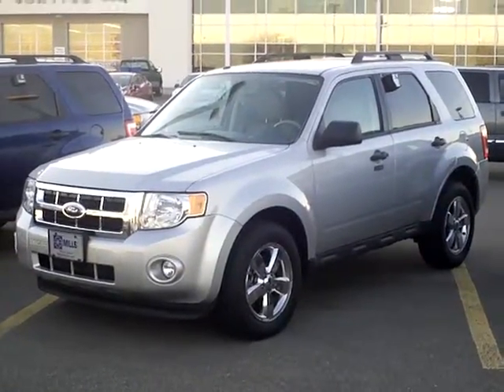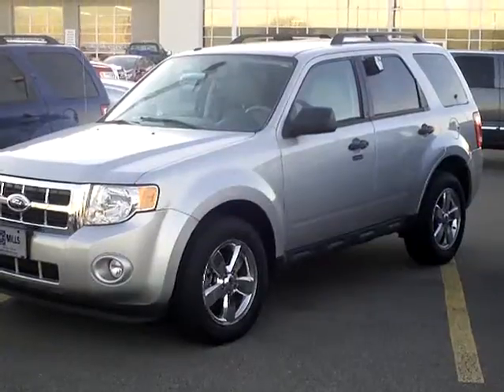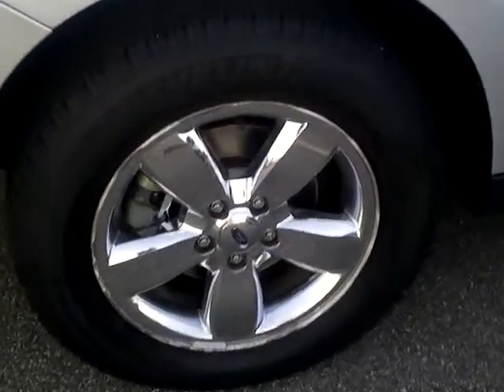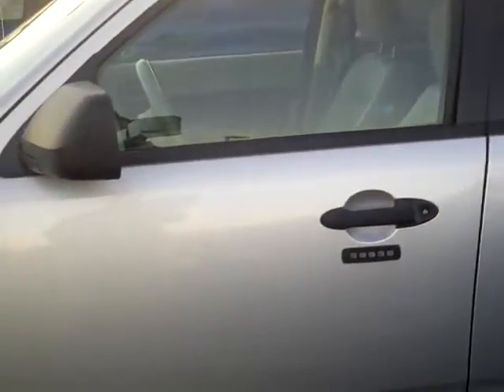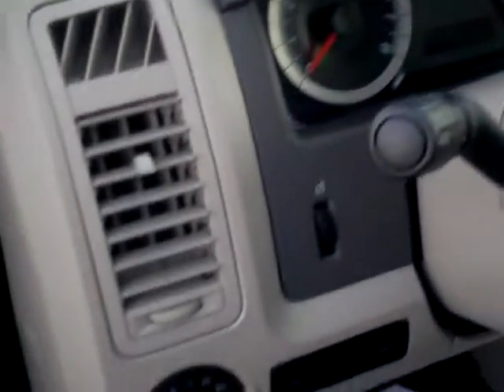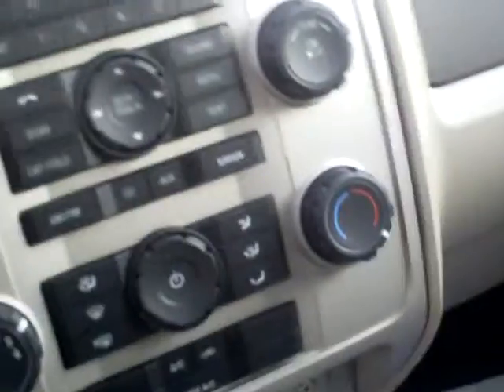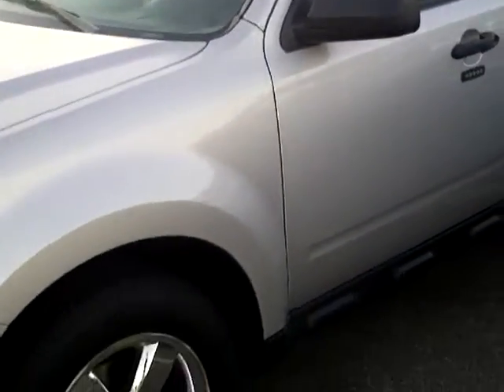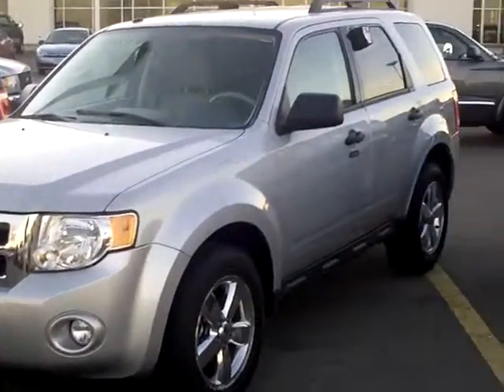2009 Ford Escape XLT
Toll Free: Looking for Annandale used cars, De Graff used cars, Willmar used cars, used trucks, new cars, or new trucks from one of the best Minnesota dealerships? (Our customers literally come from all across the state- and other states too!)  Please give us a call to confirm availability for any vehicles you might find here.